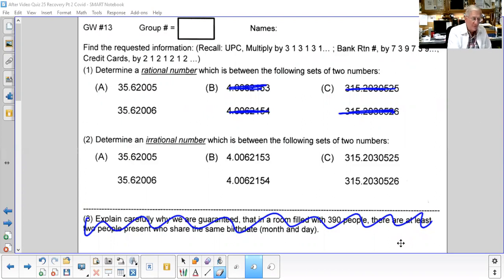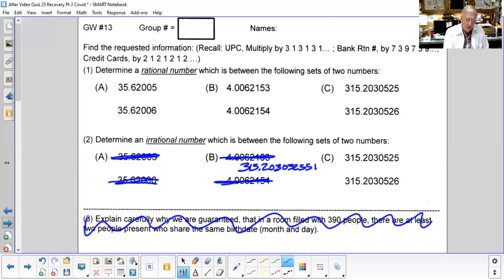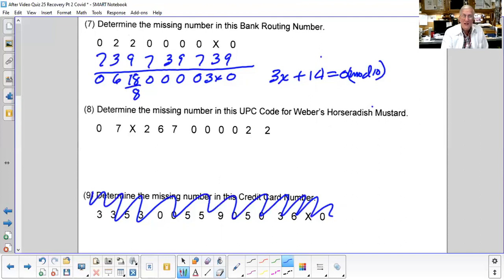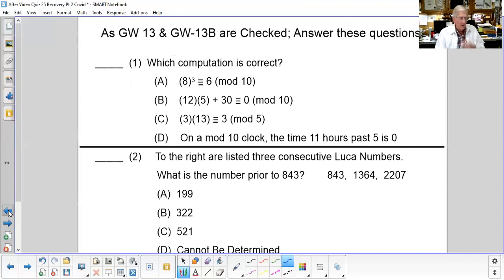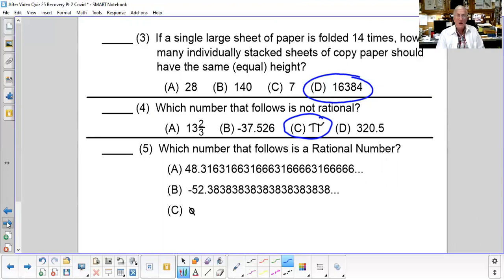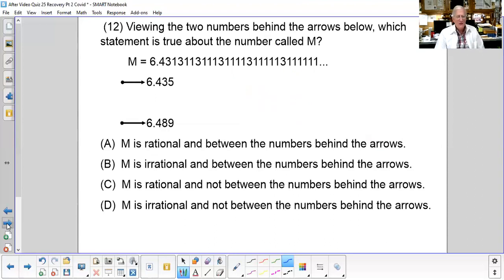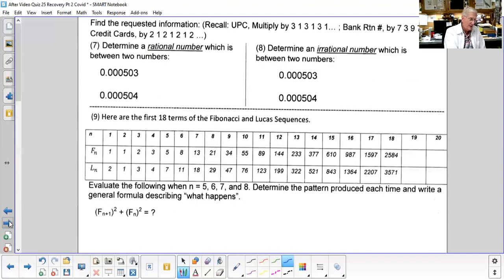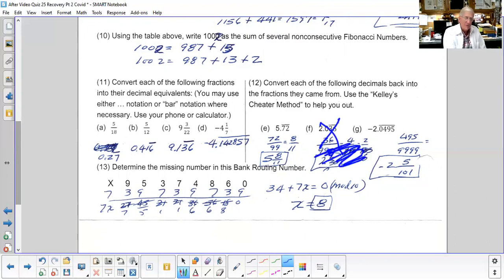Covid Video Cls 17A